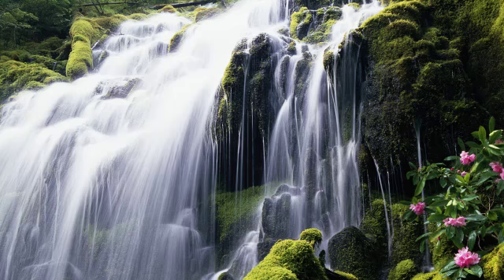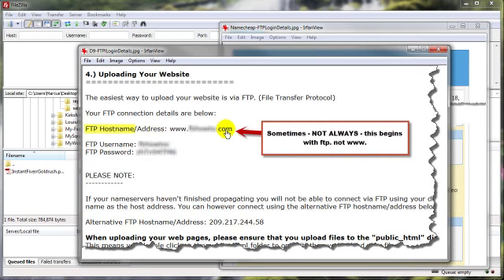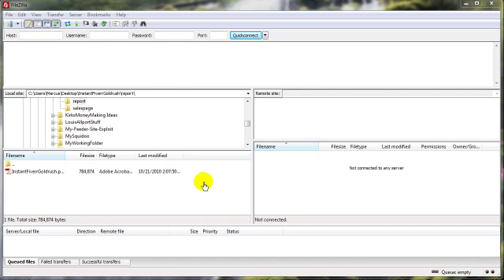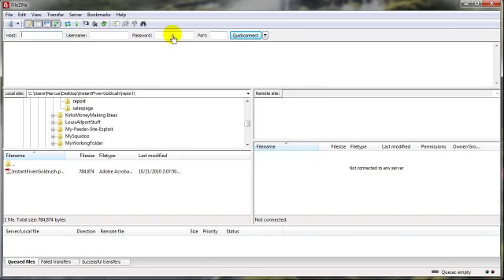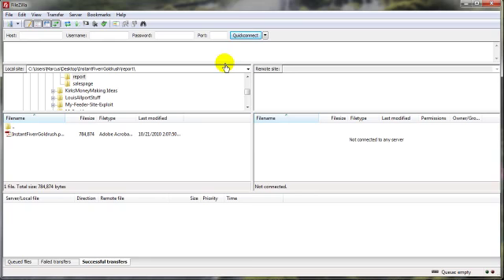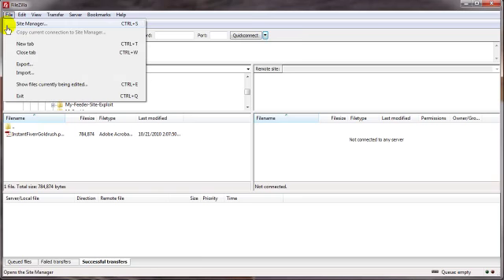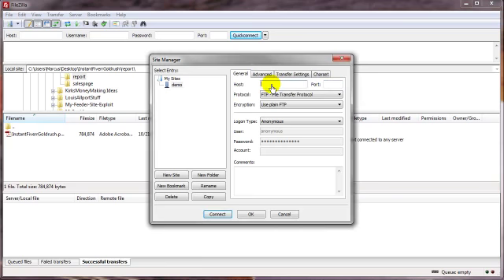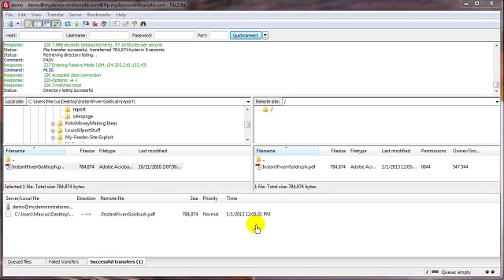connecting FileZilla to Server | Kundu sir | eighth episode....